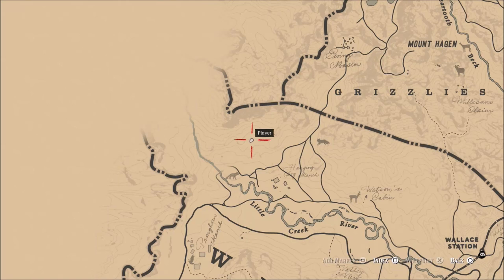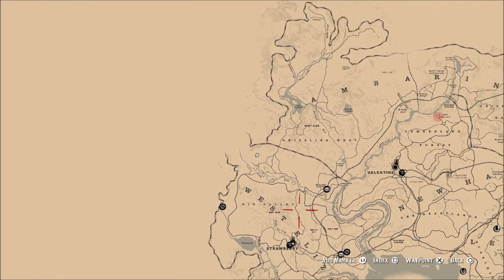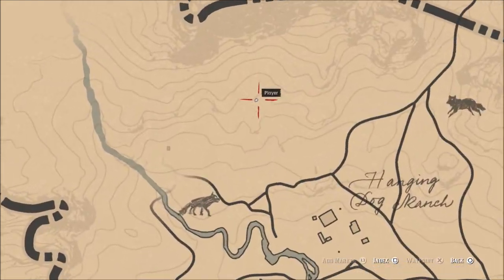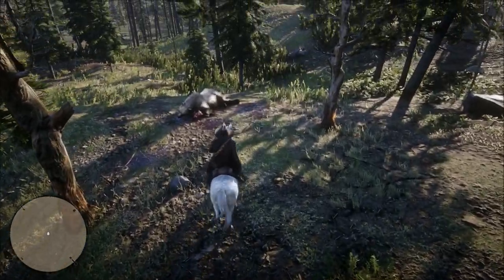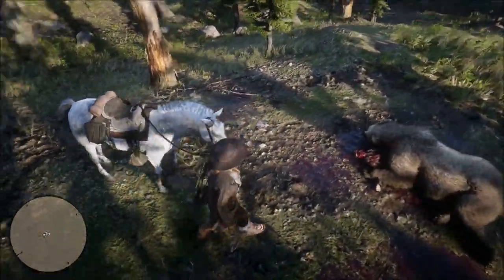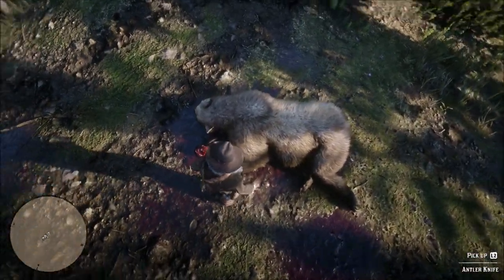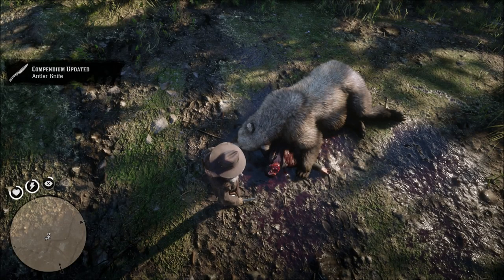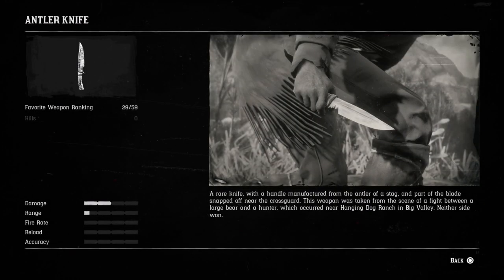Antler Knife Location! Rare Weapons Red Dead Redemption 2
In today's video I will show you the location of the rare antler knife in red dead redemption 2. This is the only place you can fin this in game.